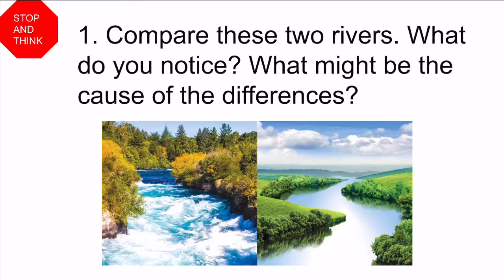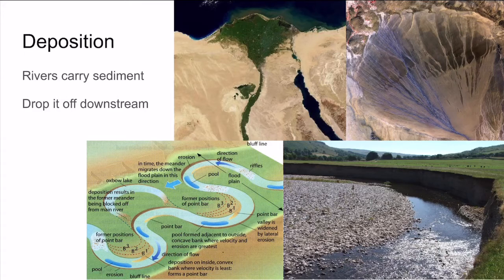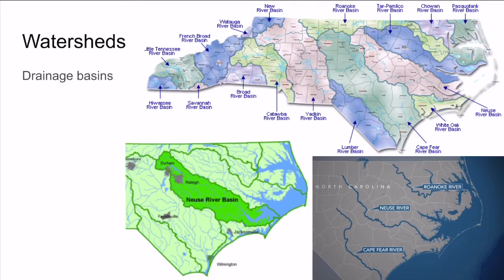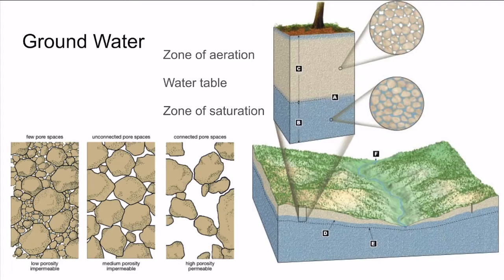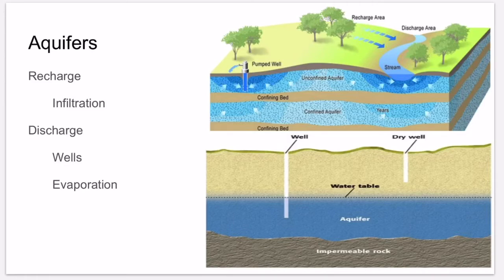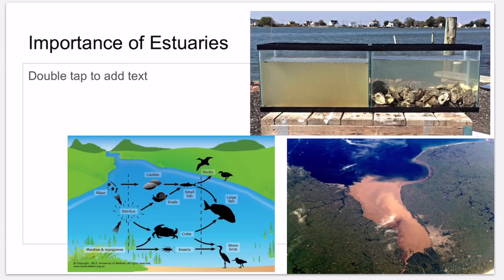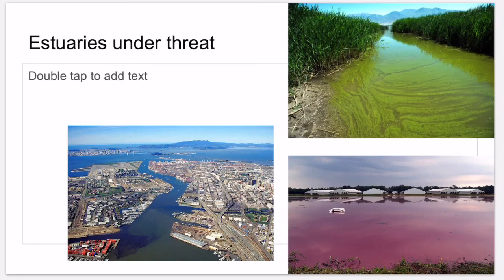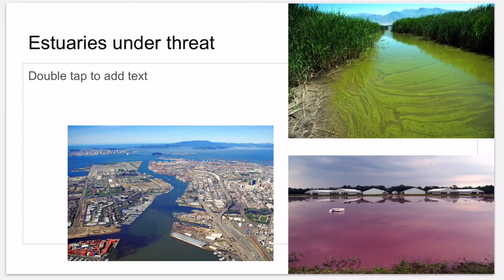Surface and Ground Water Interactions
Learn about Rivers, Groundwater, and Estuaries. I discuss how these systems work and how human activities impact them.